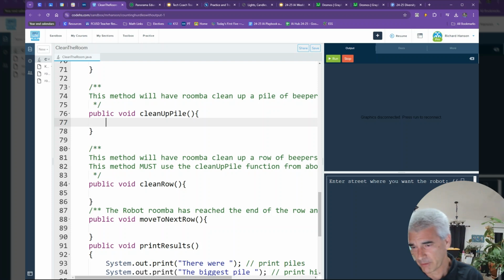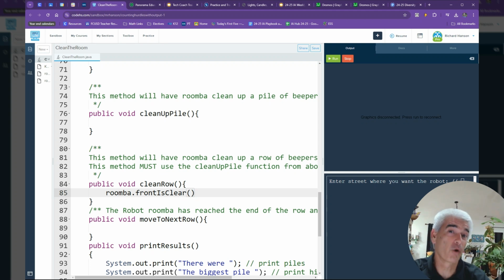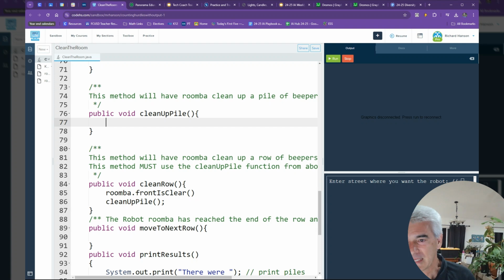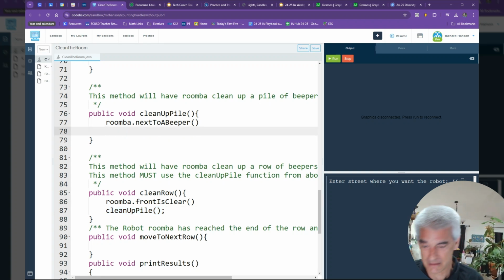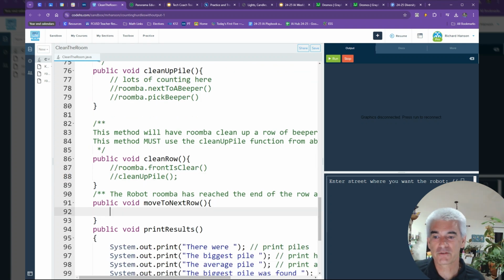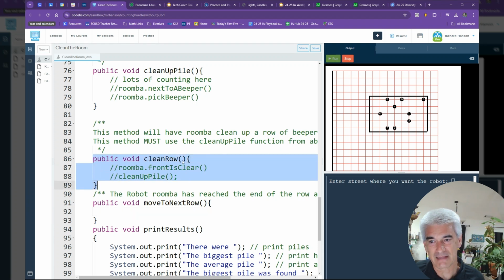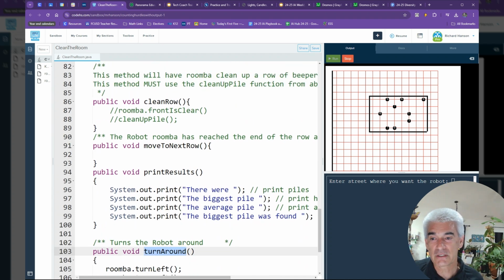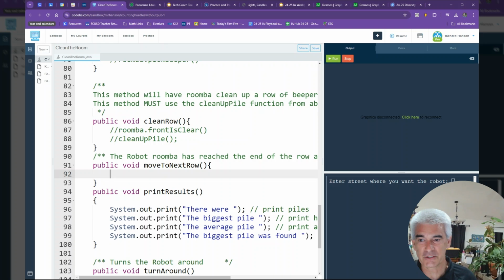Cleaning A Row, Moving To Next Row, Clean A Pile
Discussion about cleaning a row which is made up of cleaning a pile and moving to the next row (which is tricky!)